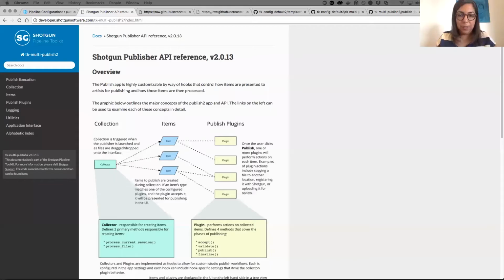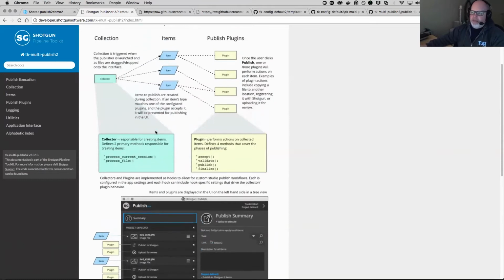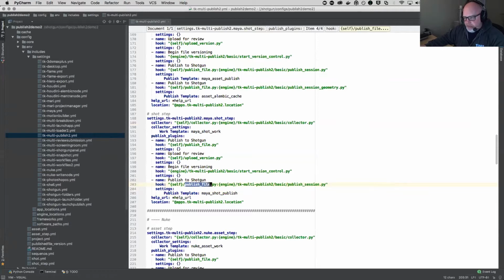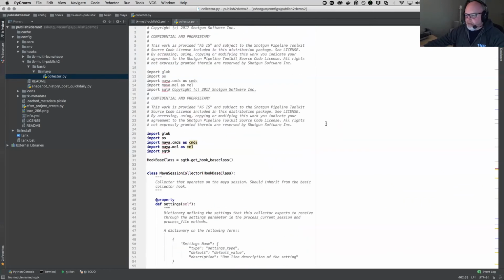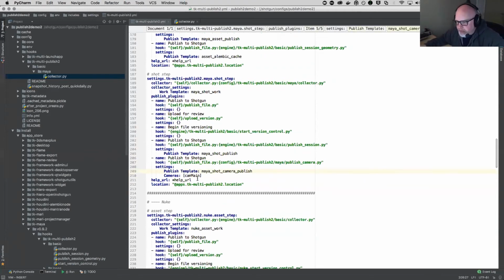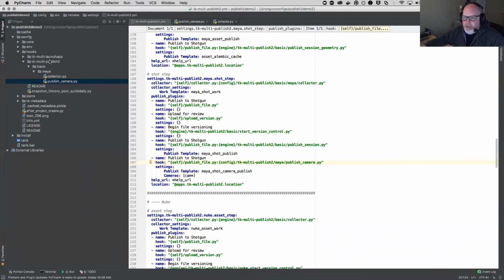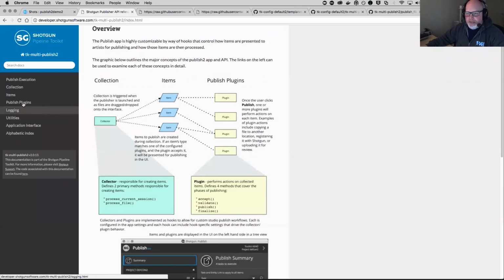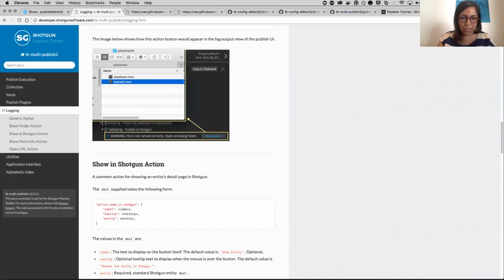Shotgun Toolkit Webinar: Customizing Publish Workflows - A Live Demo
In this webinar, Toolkit engineer Josh Tomlinson gives a step-by-step walkthrough of creating a custom publish workflow in Maya. Learn the constructs of the publish app, how to configure it, and how to write custom hooks for collecting and publishing data.